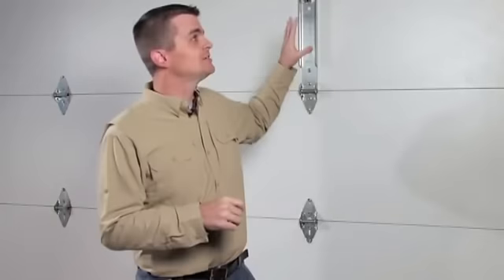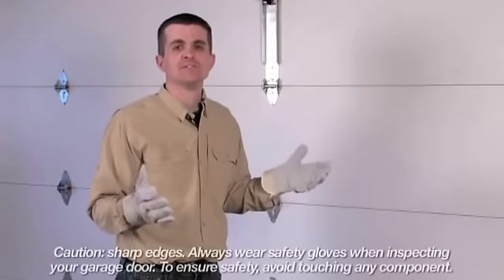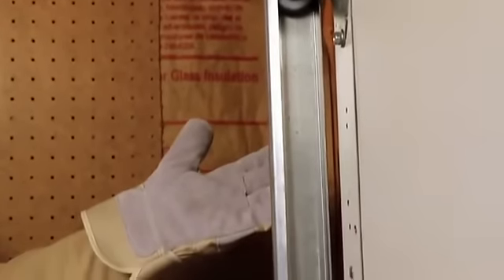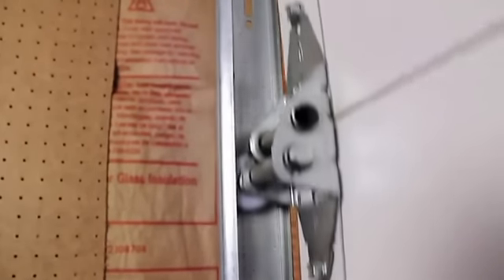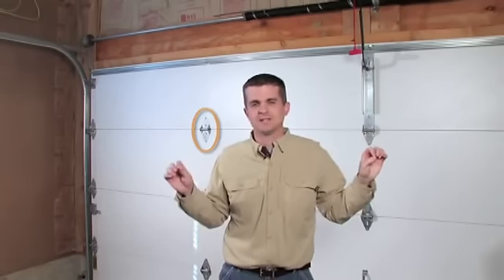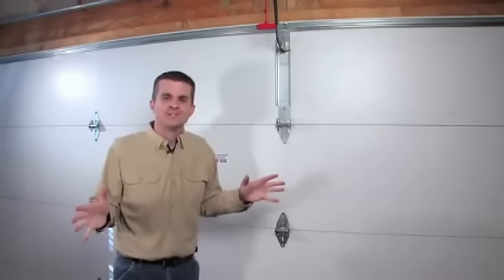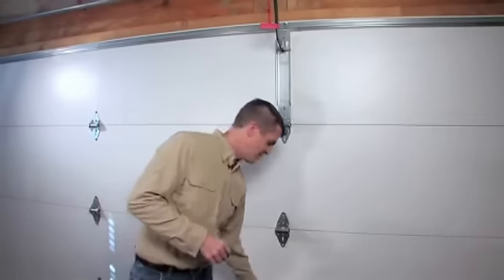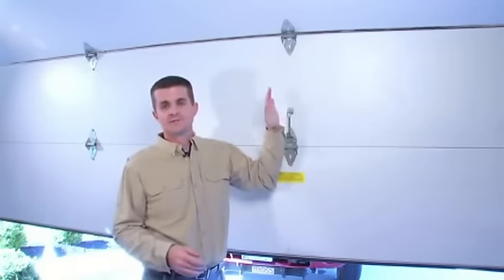June is Garage Door Safety Month